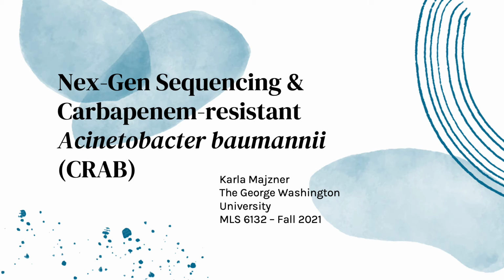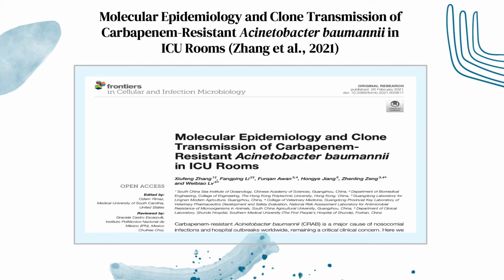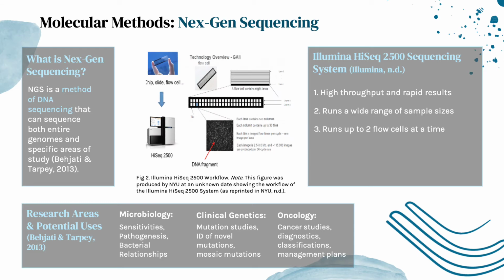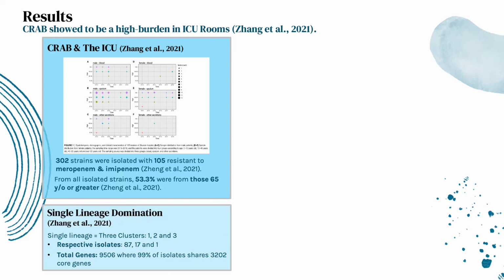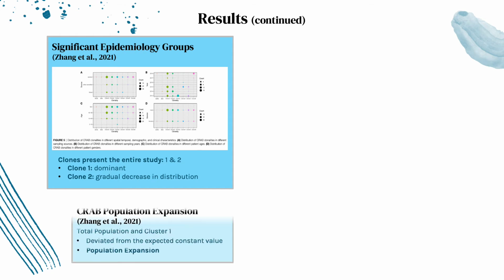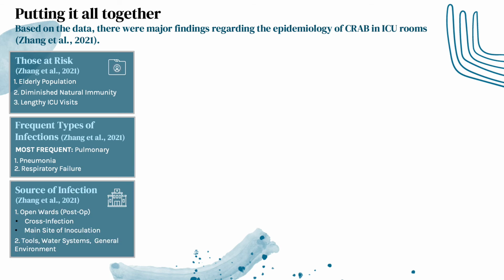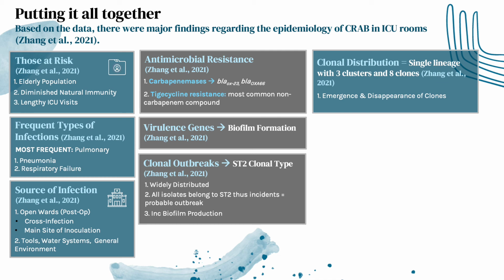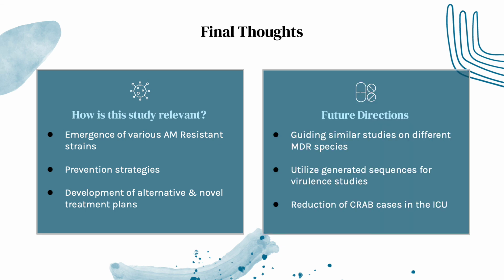MLS 6132 - Midterm Presentation (CRAB)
Carbapenem-resistant Acinetobacter baumannii isolated from patients in the ICU.